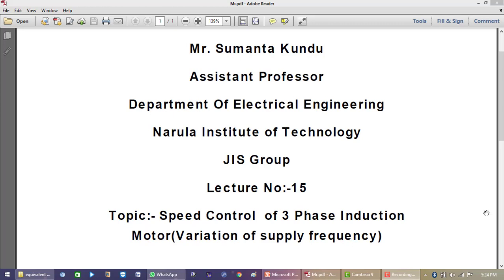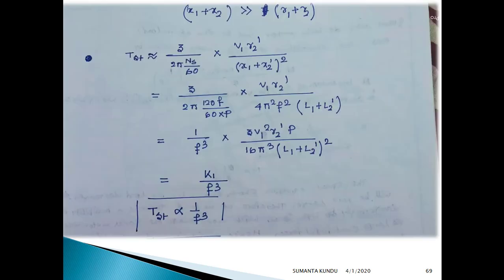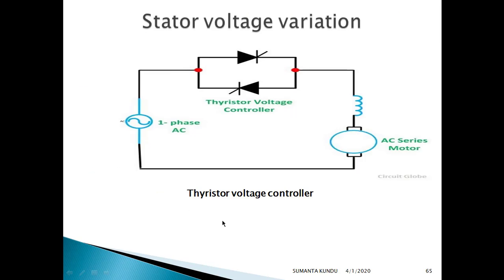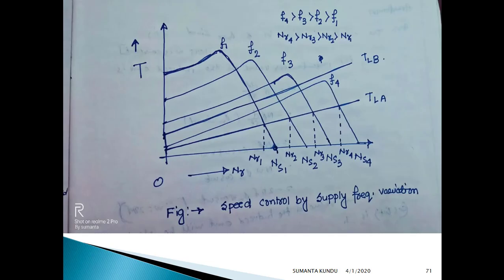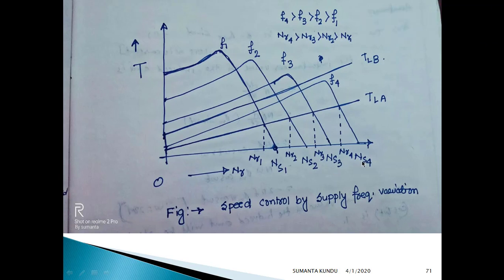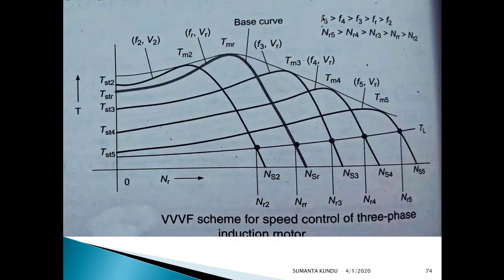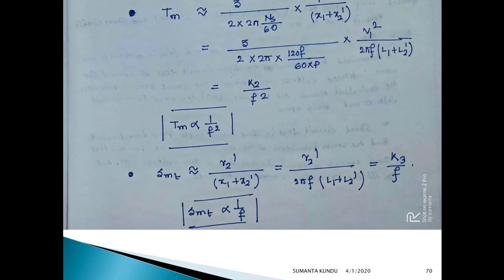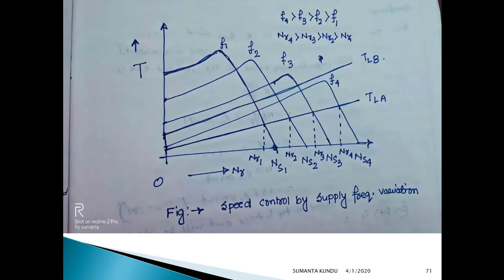SPEED CONTROL OF 3 PHASE INDUCTION MOTOR( VARIABLE FREQUENCY CONTROL)